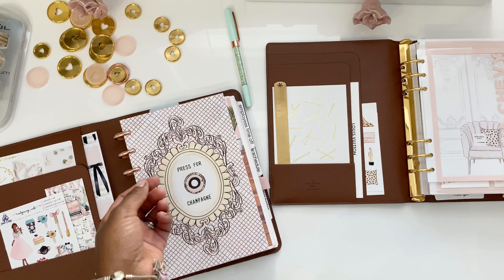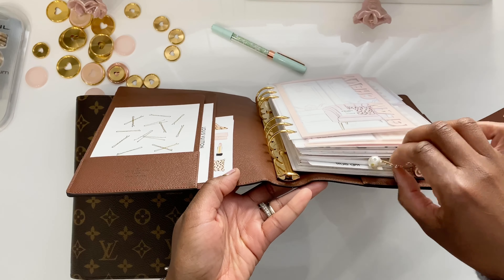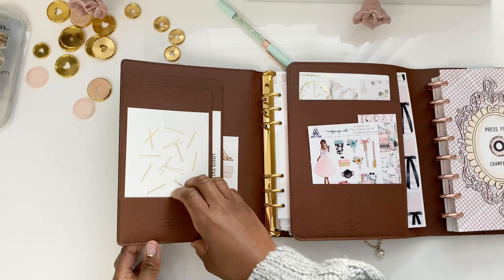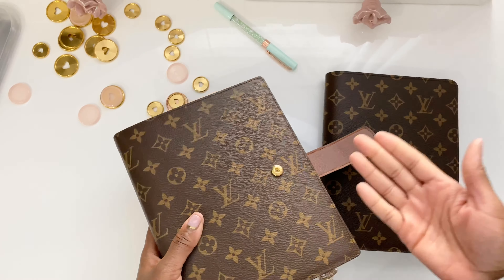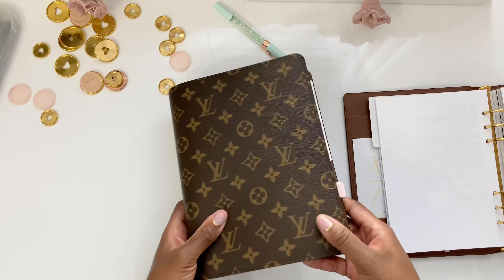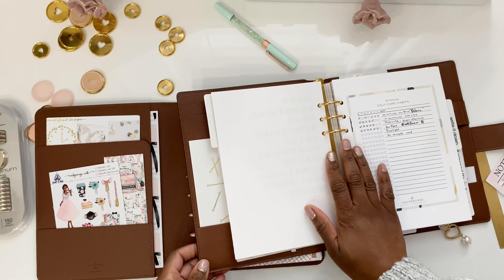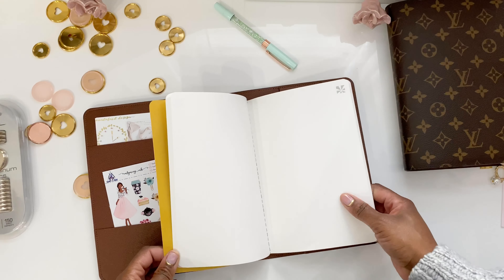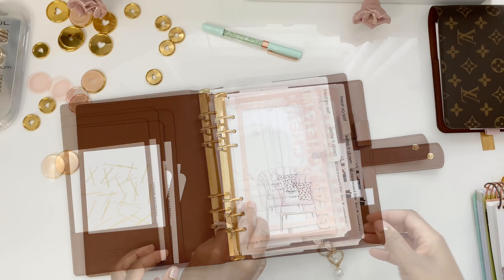Louis Vuitton GM and Desk Agenda Comparison